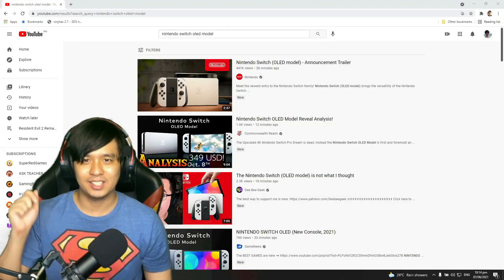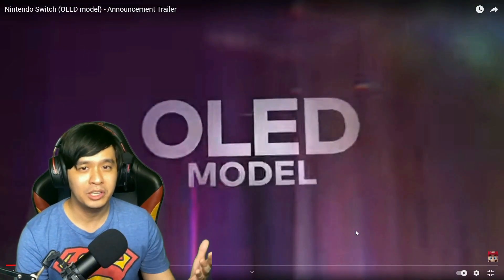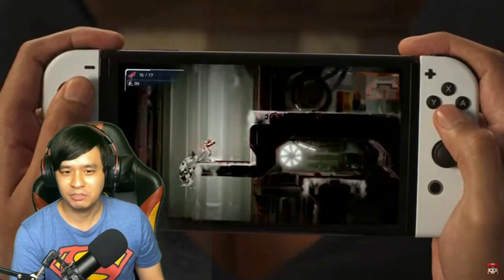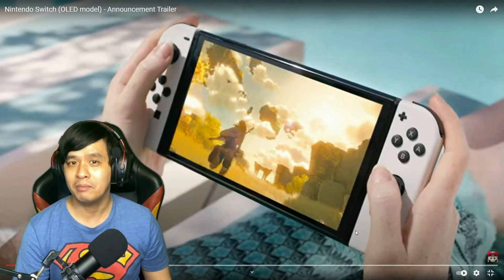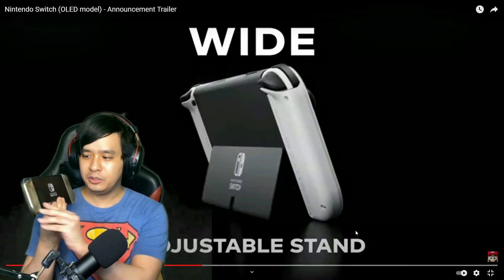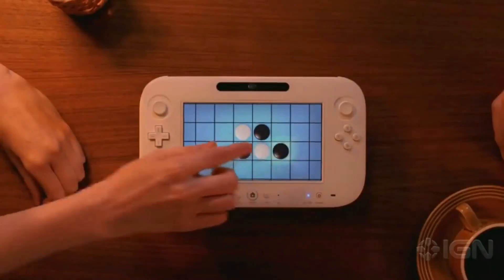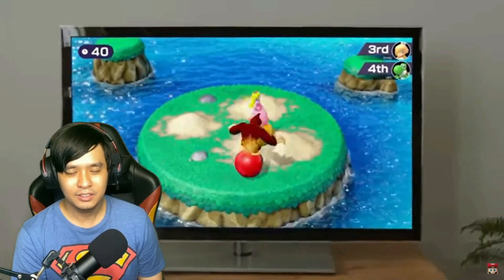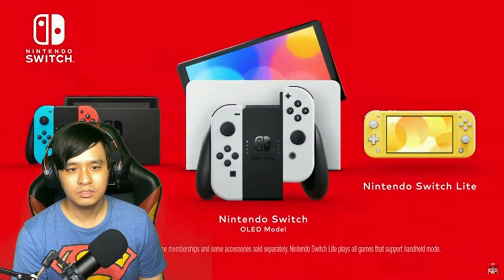Nintendo Switch OLED Model - Time to Upgrade? Initial Thoughts & Reaction | Pinoy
The Nintendo Switch OLED Model has finally been announced! Will you get it?